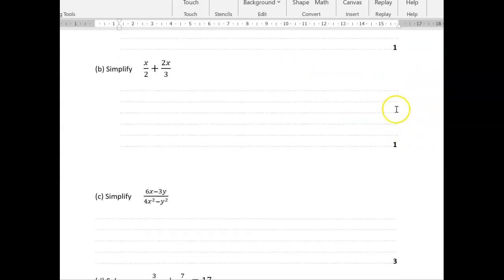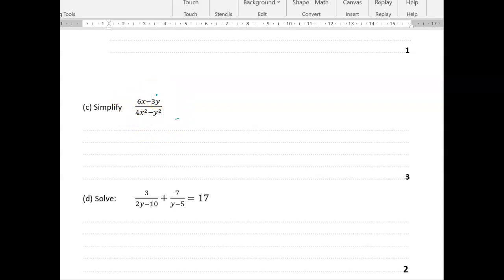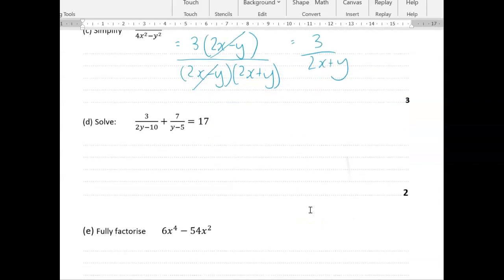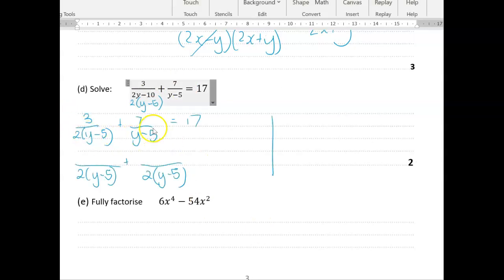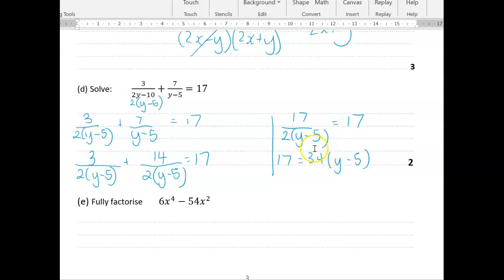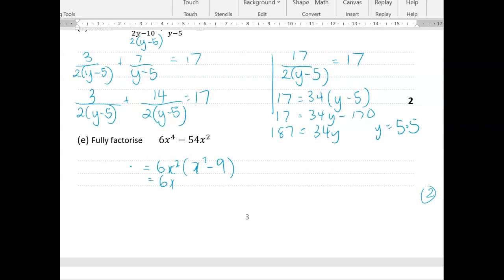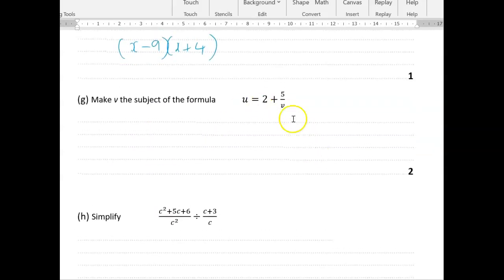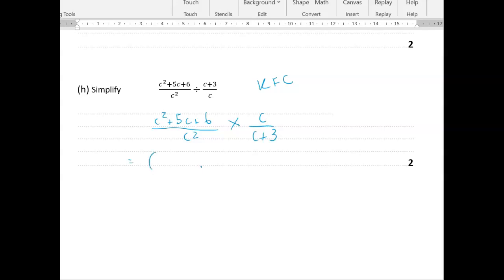Question 6 solutions